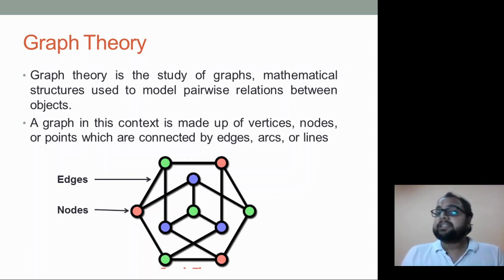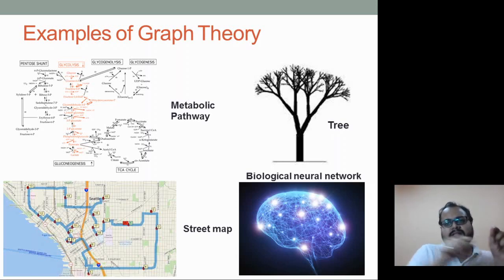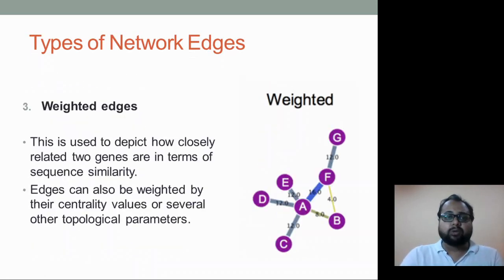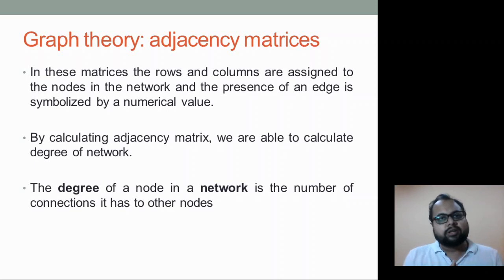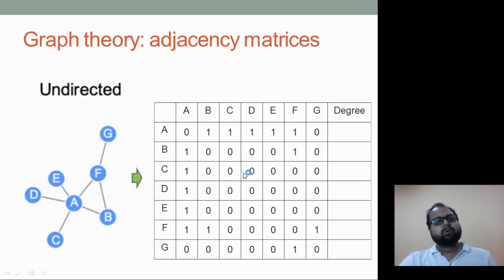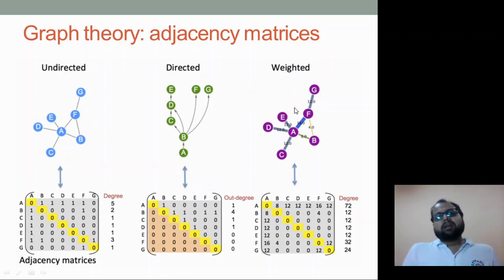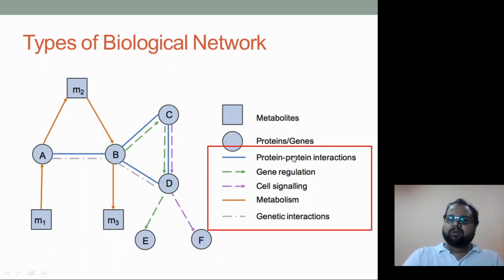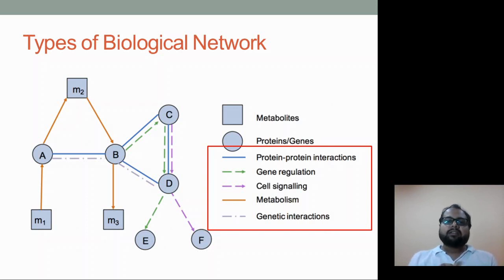Protein-Protein Interaction Network- PART 2 | Graph Theory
Protein-protein interactions (PPIs) are essential to almost every process in a cell, so understanding PPIs is crucial for understanding cell physiology in normal and disease states. It is also essential in drug development since drugs can affect PPIs. This video gives a basic insight on Protein-protein interaction networks (PPIN) which are mathematical representations of the physical contacts between proteins in the cell.